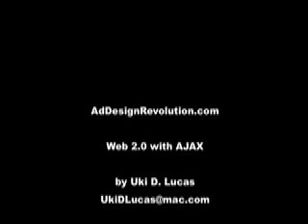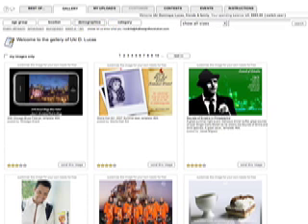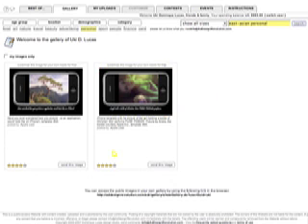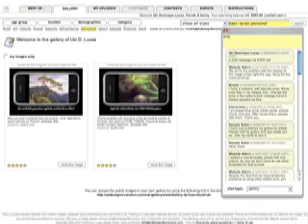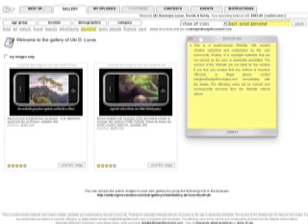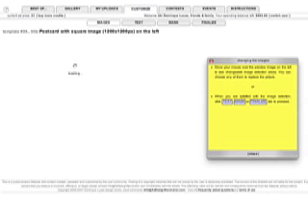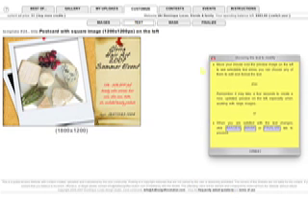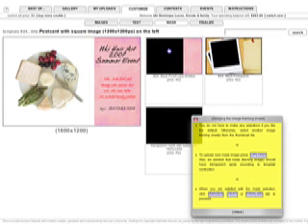Year 2007: Web 2.0 and AJAX presentation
Showing some of the Web 2.0 features as used in the website AdDesignRevolution.com This is a general overview, I am working on the version targeted to developers now. Also, planning to instal a streaming media server for better quality than what youTube offers.